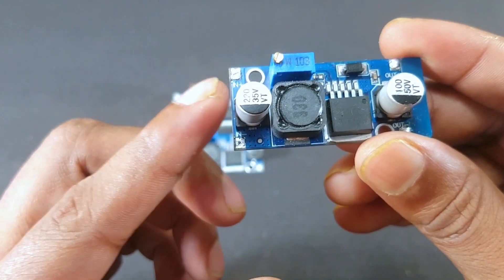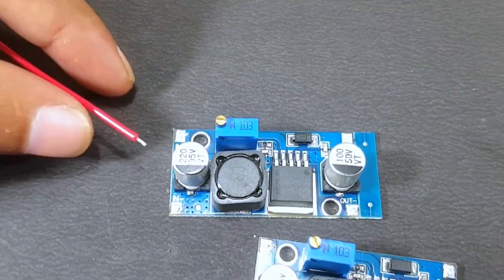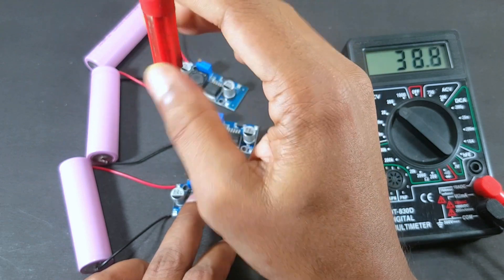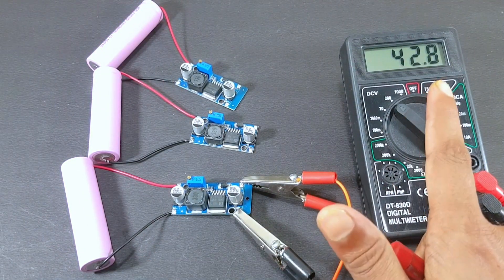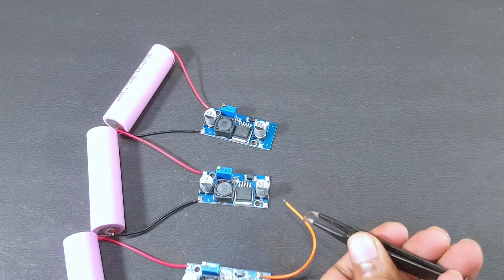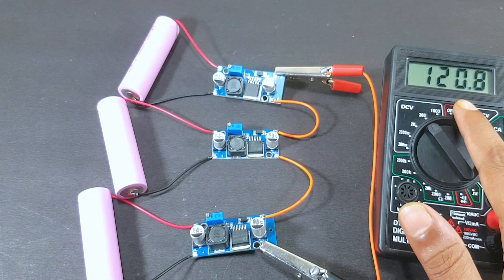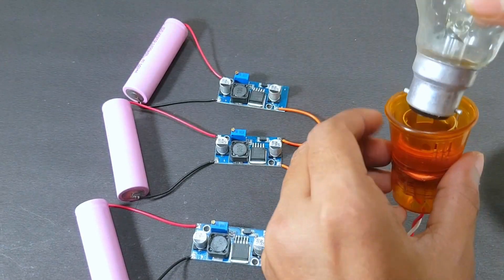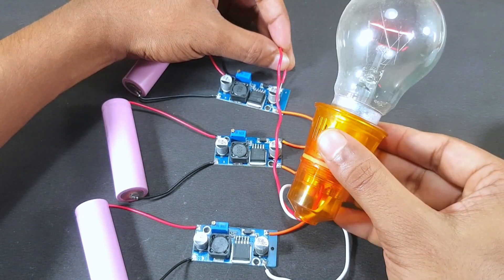How To run AC 220 Volt bulb with DC 3.7 Volt battery |DC step up circuit